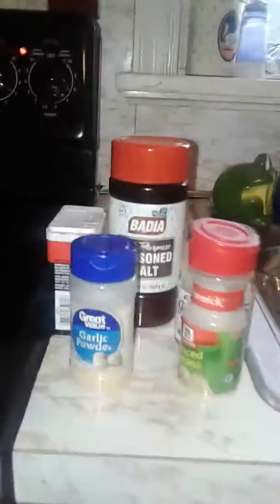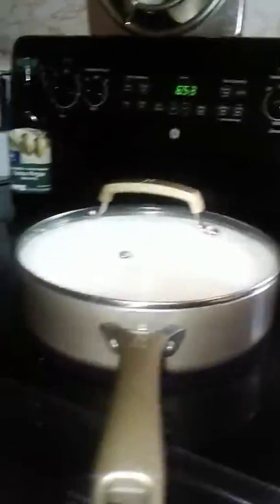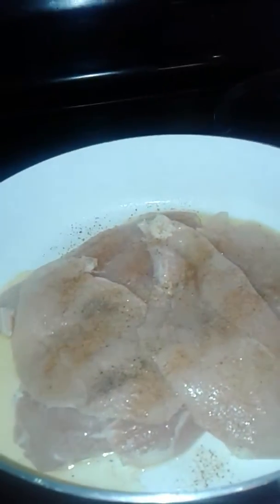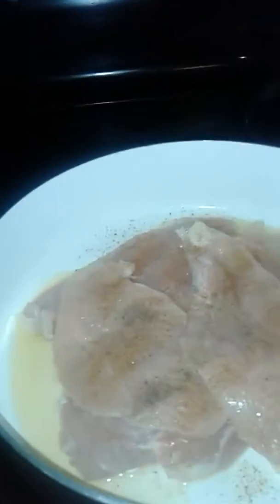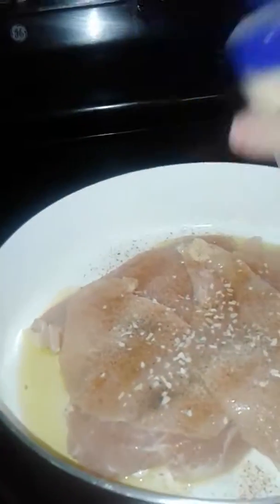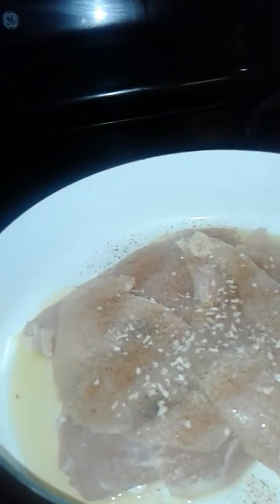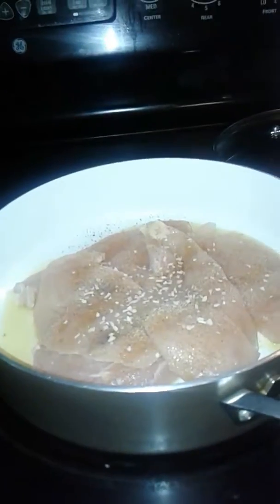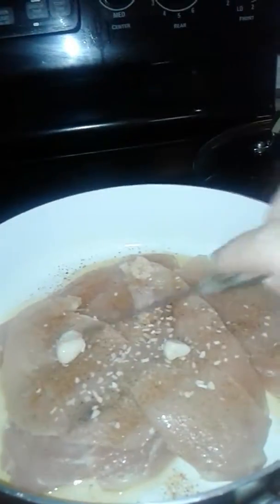Easy home made stir fry.